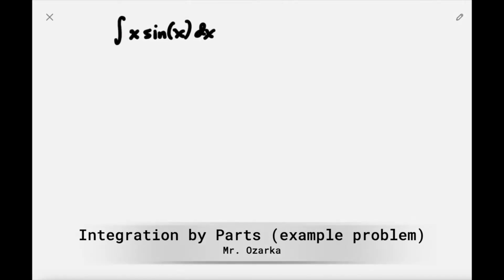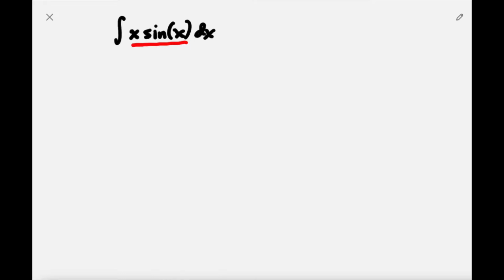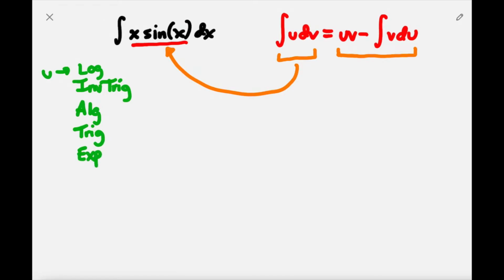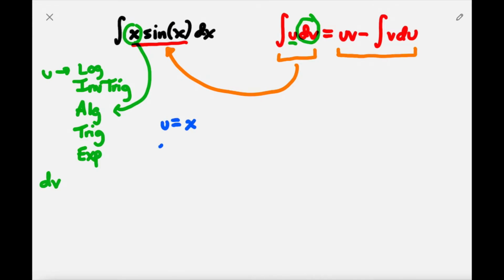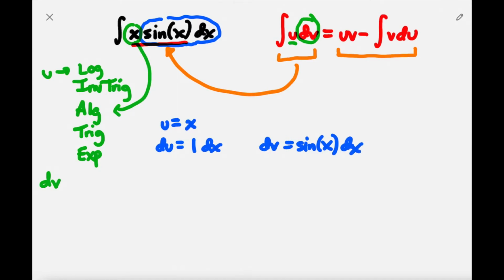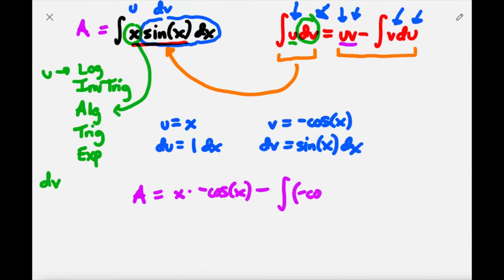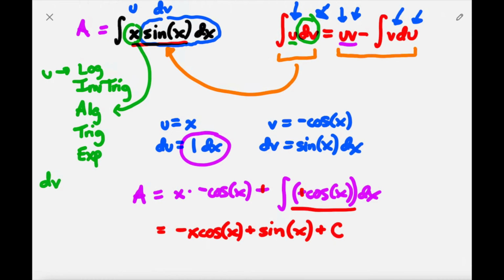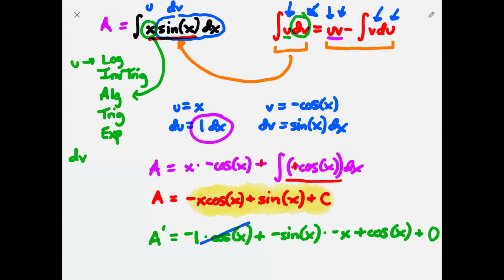Integration by Parts (example problem 1 of 3)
This is a video on a basic example problem using integration by parts.